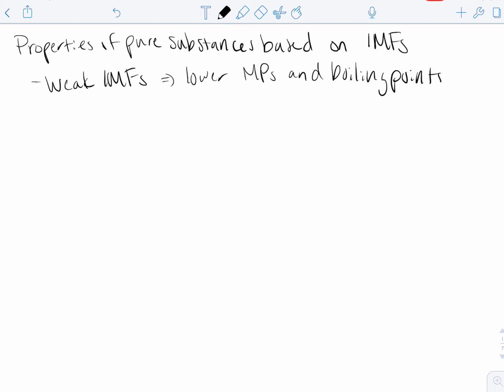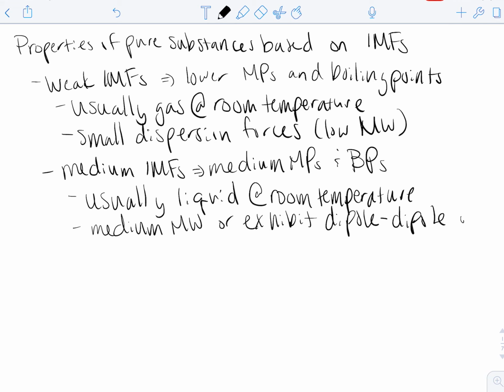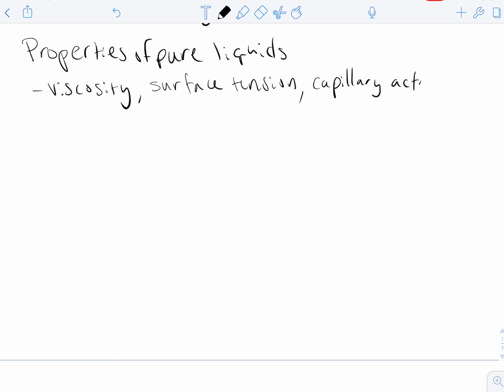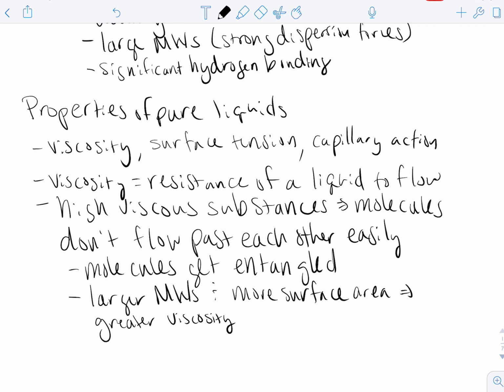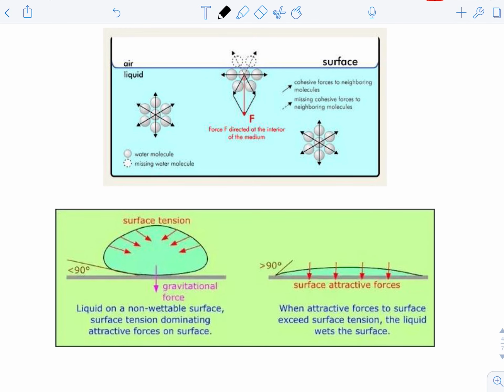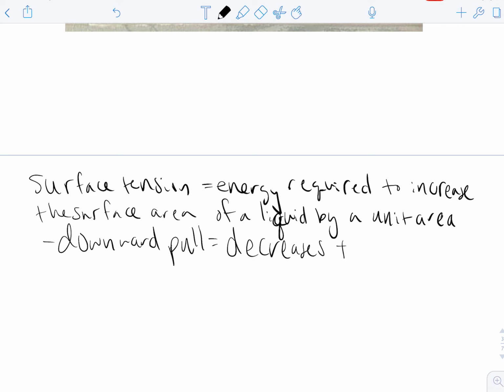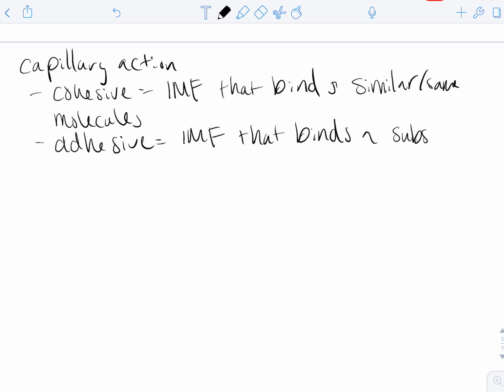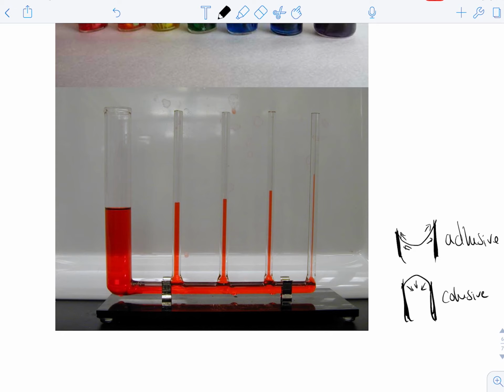properties in liquids based on IMFs